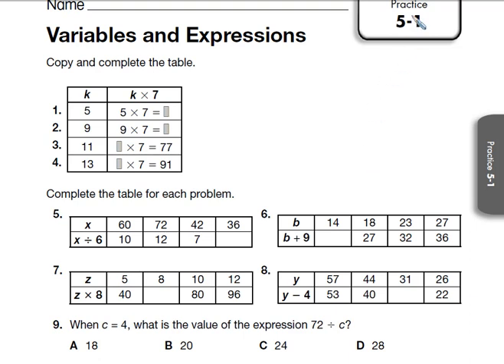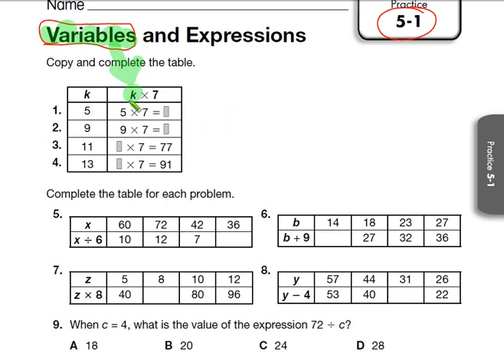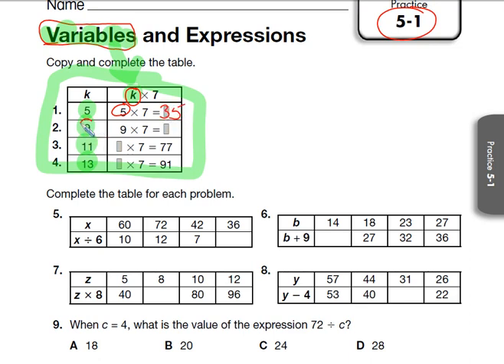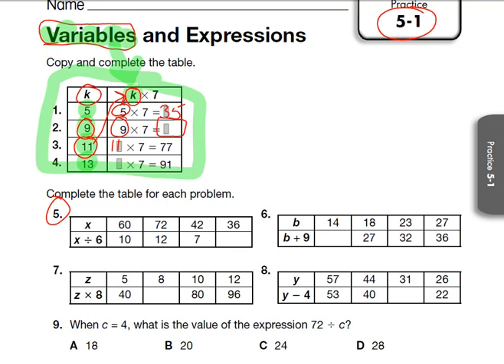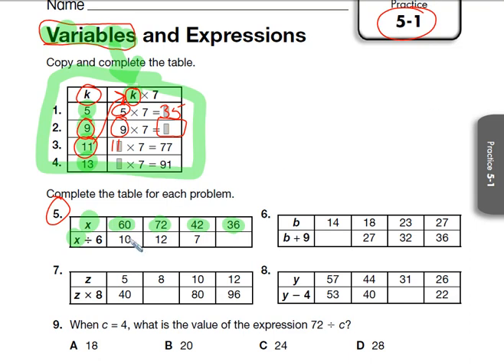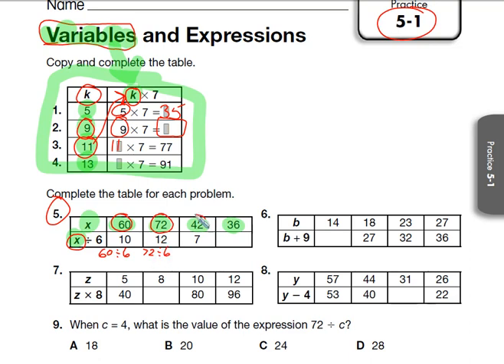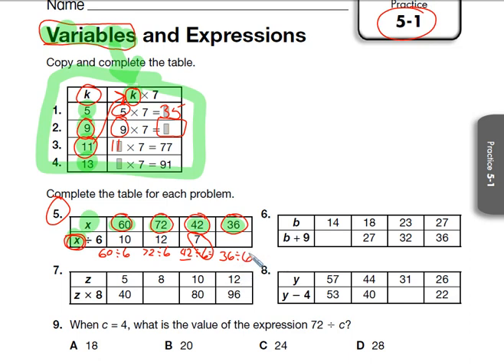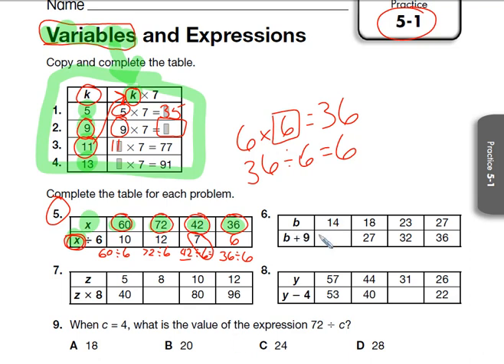5 1 variables